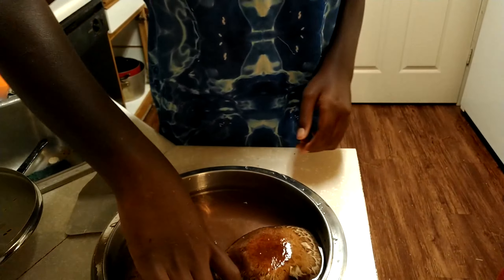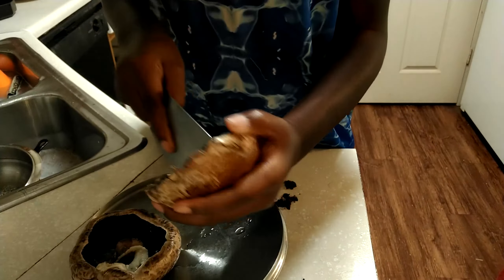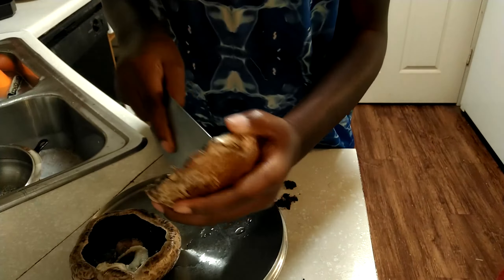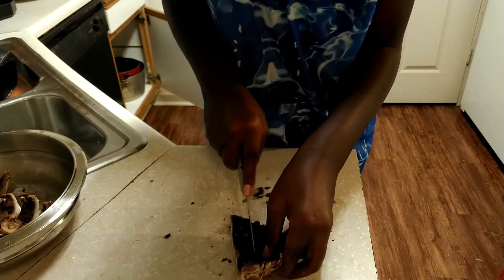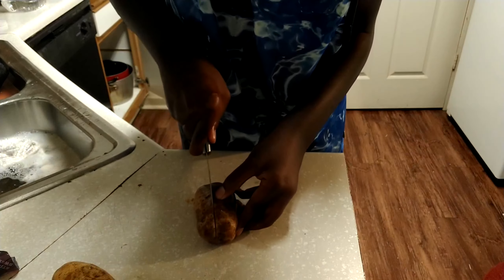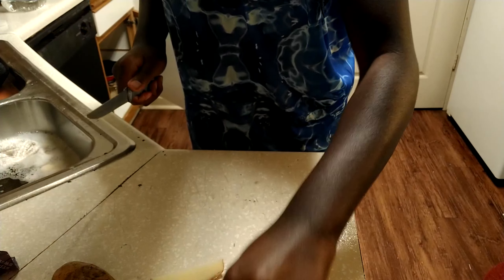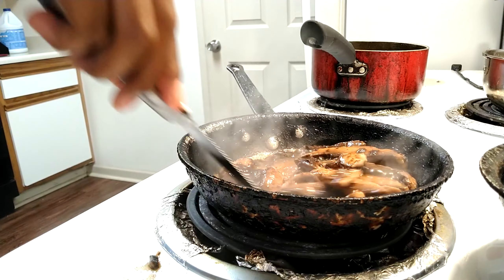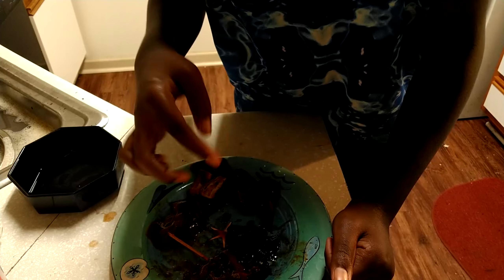Cooking with Marcus part 2: Portobello mushrooms with fries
Welcome to Spiritual Academy where we will be speaking about spirituality who we are on a soul level healing and Transforming Our Lives like and subscribe to connect to who you are and elevate as a person🌈♥😊😇🌟🔮

Biscuit. made by
Lukrembo